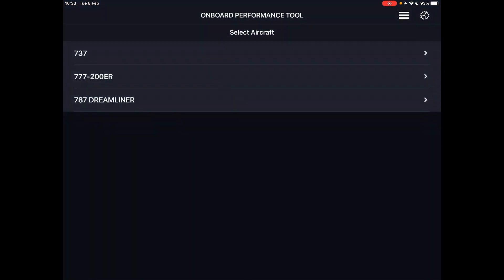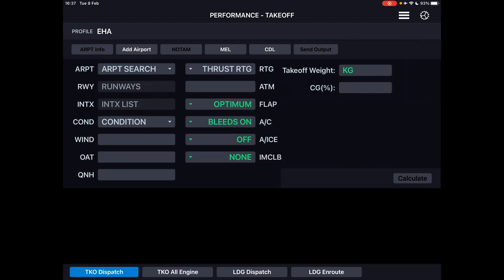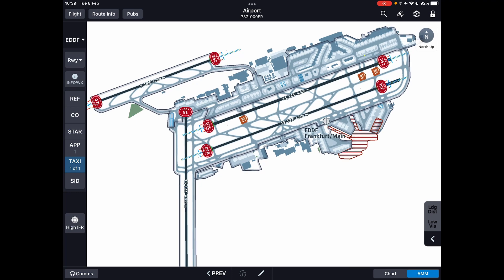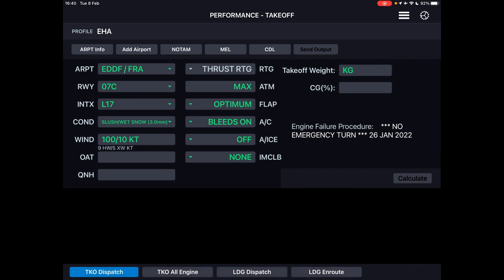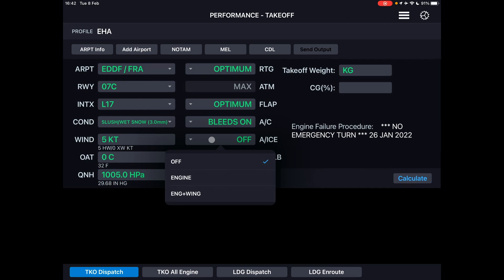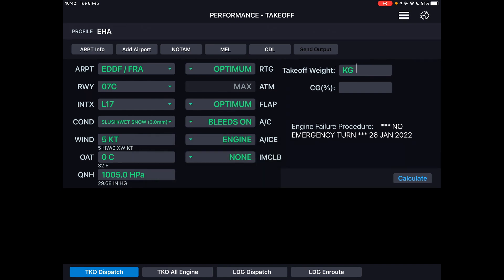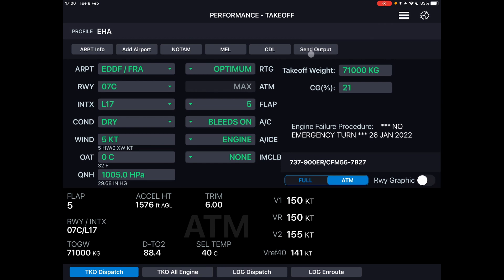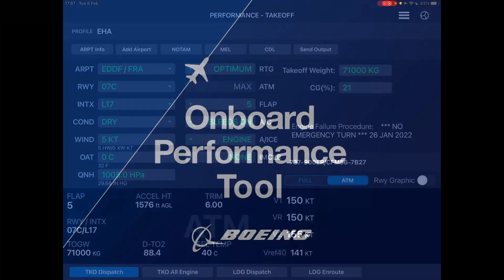Boeing 737 OPT PMDG - Onboard Performance Tool Tutorial - Professional 737 Airline Pilot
Learn how to use the OPT (Onboard Performance Tool)  Boeing 737 with a professional 737 airline pilot.
We will learn how to calculate Takeoff and Landing performance, engines' setting and V-speeds based upon the varying conditions with real life examples.

Intro and preparation  (00:00)
Takeoff performance & calculations  (00:48)
Landing performance & calculations (10:25)
Summary and output options (17:04)

Accurate in real life, pre-training, and every simulator game and environment. Demonstrated in a flight simulator with PMDG extension.